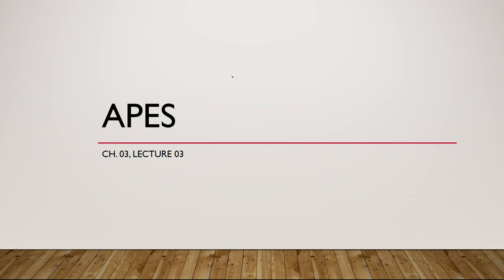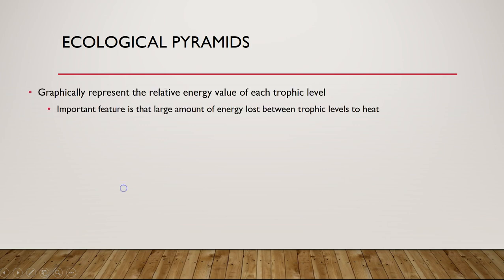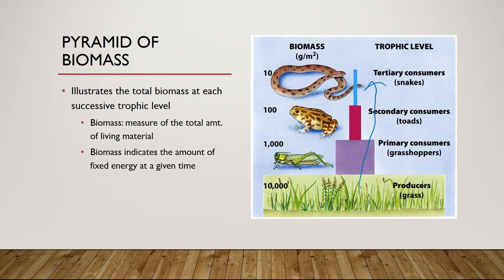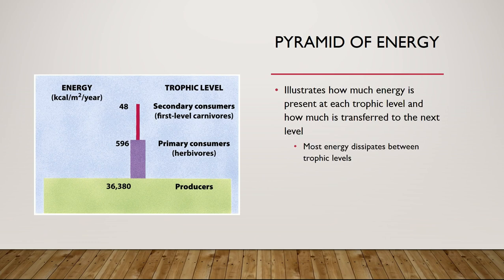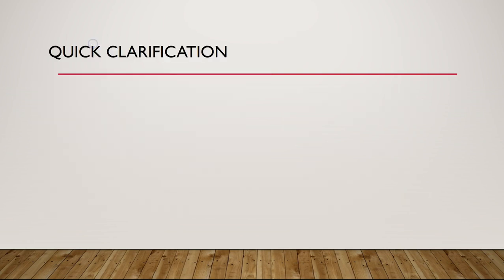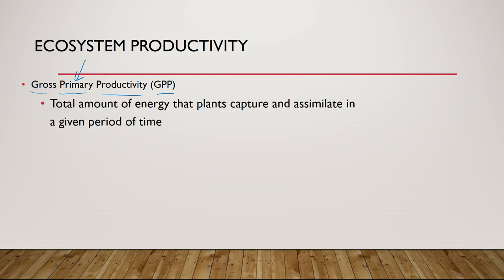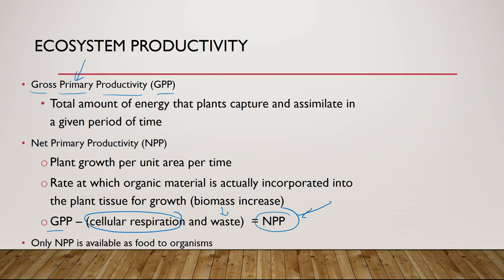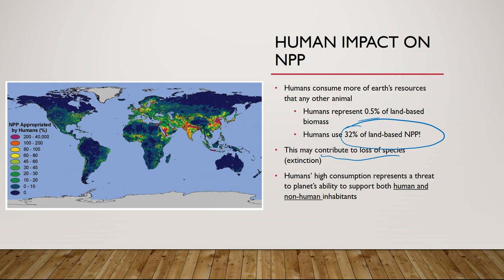APES Ch 03, Lecture 3